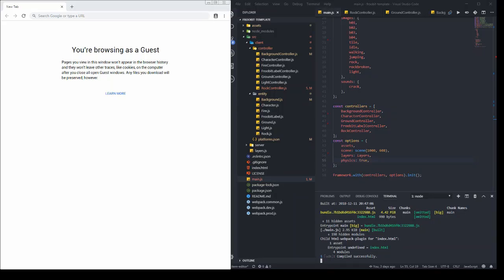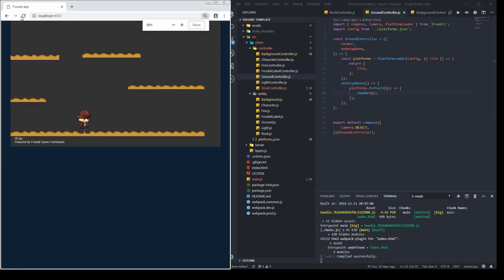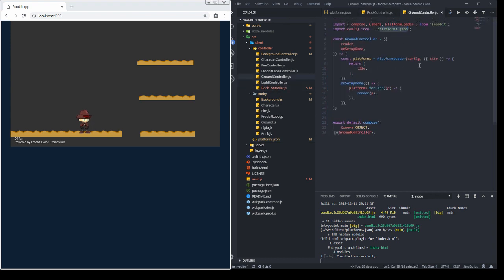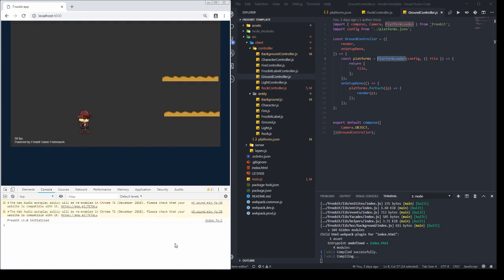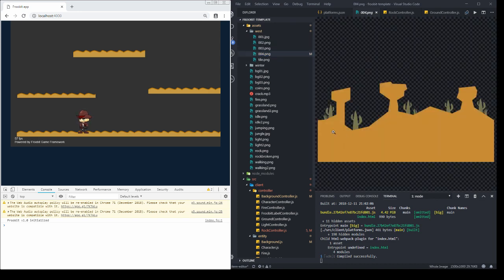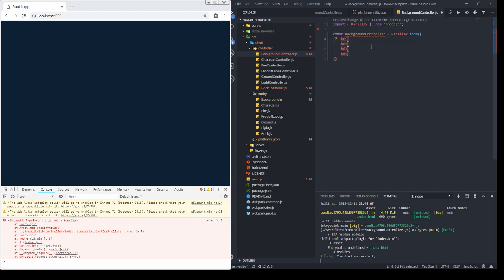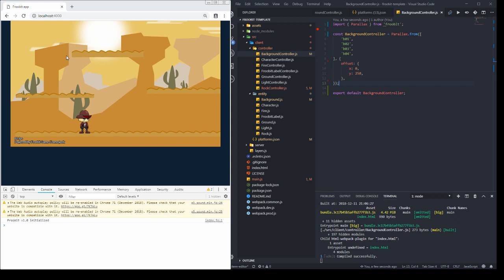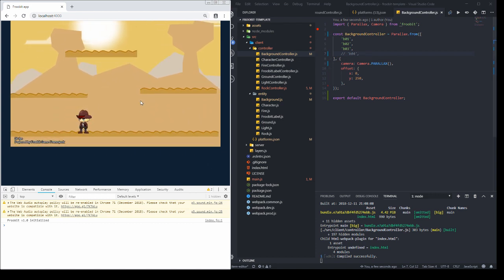Game Framework Devlog #3 - One Way Collisions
In this video we use One Way Collisions support from Froobit to enable our character to jump on the platform above without colliding with it.
In this devlog video I will also show how Camera and Parallax are used to create and illusion of depth and really take our game to another level.
You can code your game withvery little code and still achieve great results.
Froobit is using p5js for rendering, and Planckjs a port of box2d for physics.